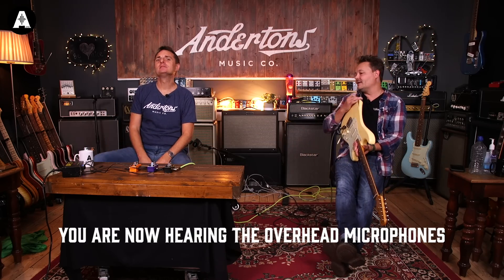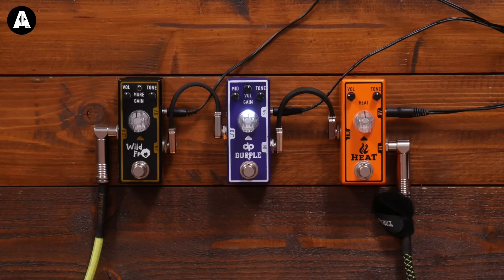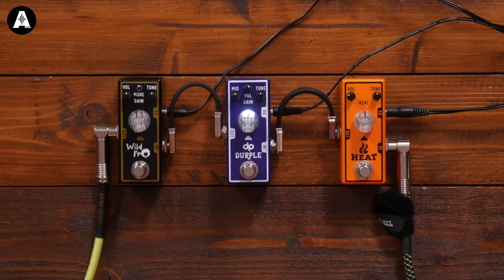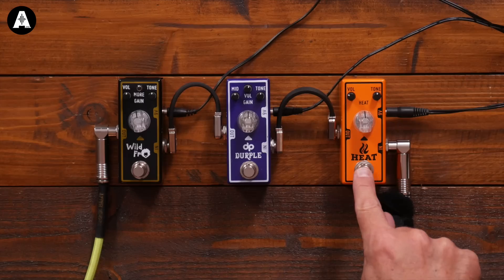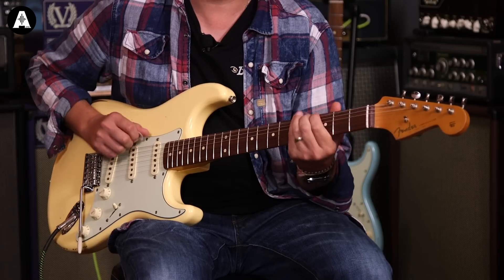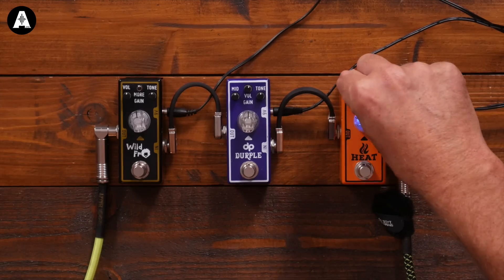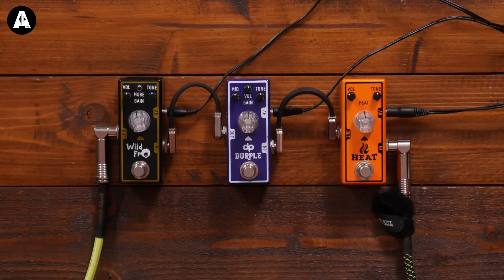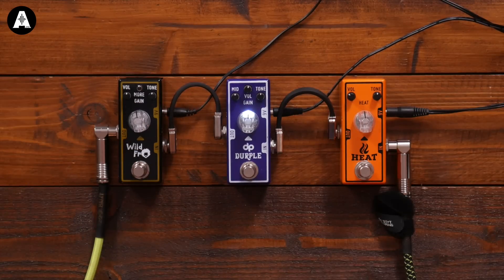Tone City Collaboration Pedal Shootout! | Rabea Vs. Danish Pete Vs. Greg Koch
👆 The Captain & Danish Pete put our Collaboration Tone City overdrive pedals to the test! Batteling out Rabea's Wild Fro against the Durple & Greg Koch's Lil Heat. It's time to find out how they sound & decide who can be crowned the Tone City overdrive king?

From a smooth boost to saturated distortions, our Tone City collaborative overdrive pedals offer a perfect range of tones no matter the playing style. With an added mid-control & low to medium gain sounds, Danish Pete's Durple is an evolution of the popular Mandragora overdrive.

Rabea took inspiration from the best-selling Wild Fire Stompbox. Giving users a two-channel gain stage that's perfect for bluesy Strat tones & heavy metal riffage!

Greg Kock's Lil Heat was inspired by the popular overdrive pedal Sweet Cream. While almost offering a perfect sound Greg felt he needed a little more meat & bit more heat to allow the gain stage to really sing!

PLUS - Buy 2 or more Tone City pedals and get a FREE 5-way power supply! FREE UK delivery on orders over £99 & affordable shipping to the rest of the world. Go give your rig a tonal boost with our Tone City Pedal Deal!

↪️ Episode Guide ↩️
» 0:00 Battle of the Tone City Collaborative Overdrive Pedals
» 0:52 Brief History
» 2:42 Price & Shipping
» 3:34 Tone City Lil Heat Sound Demo
» 6:43 Tone City Durple Sound Demo
» 10:09 Tone City Wild Fro Sound Demo
» 12:12 Why Choose Tone City?
» 13:37 Let's Stack Them
» 15:44 Let Us Know Who Should Have The Next Tone City Pedal?